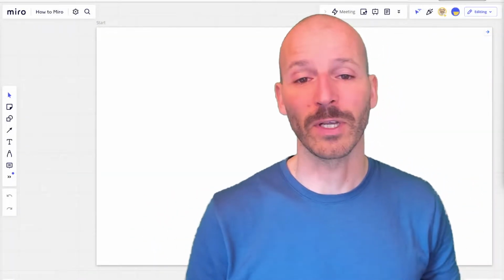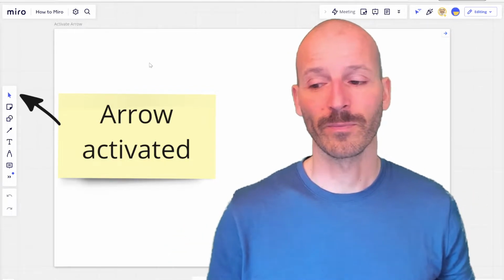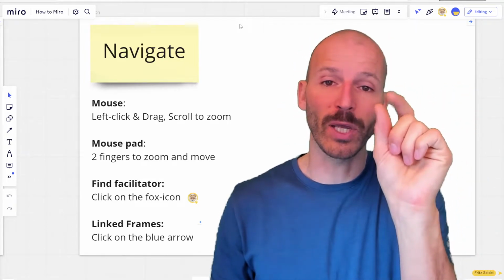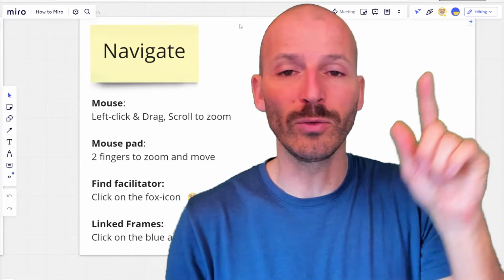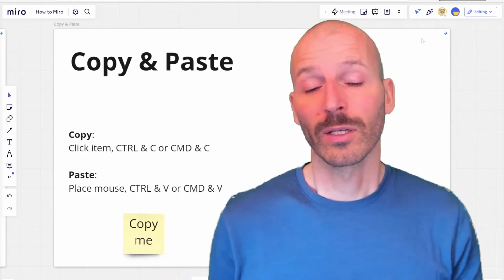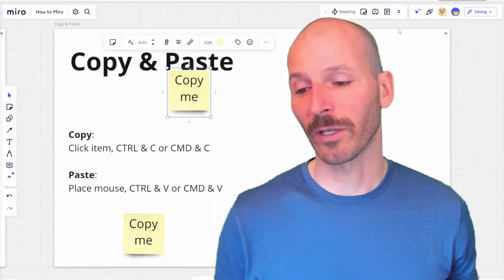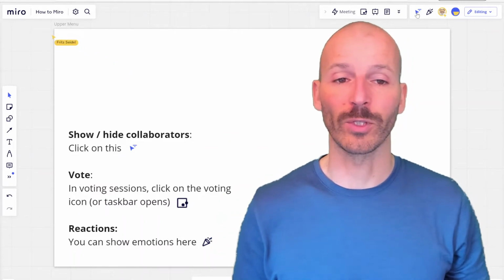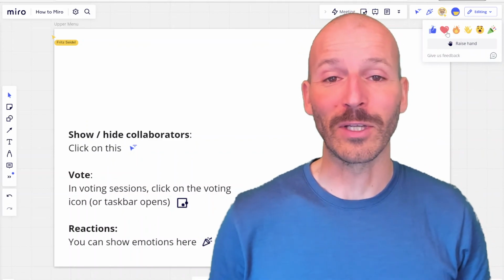Miro Onboarding (DAY8.io)